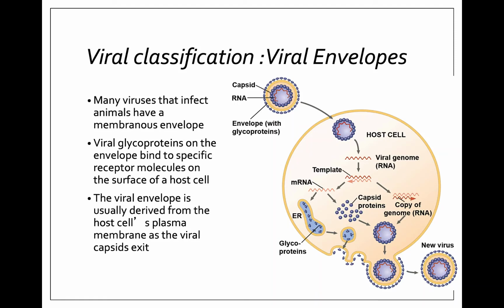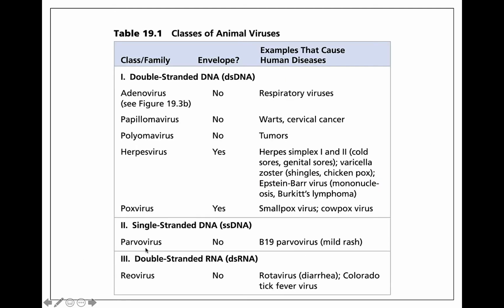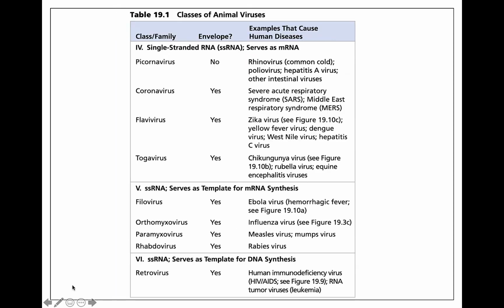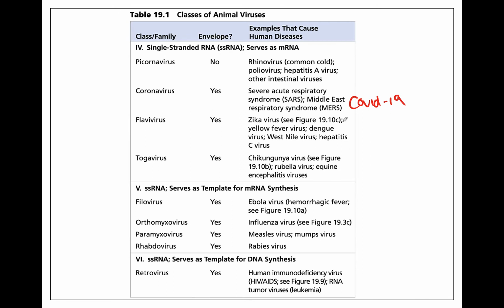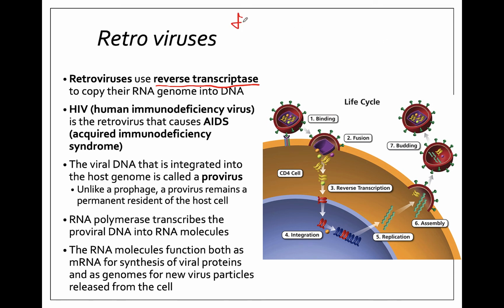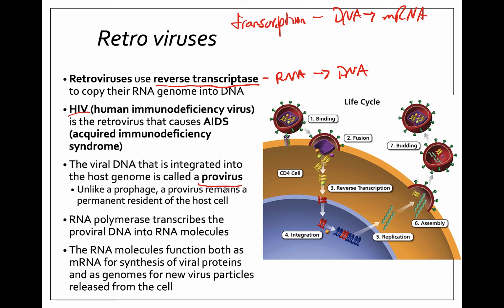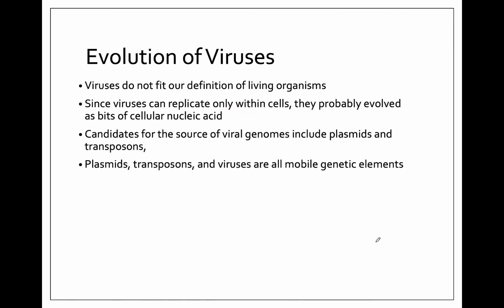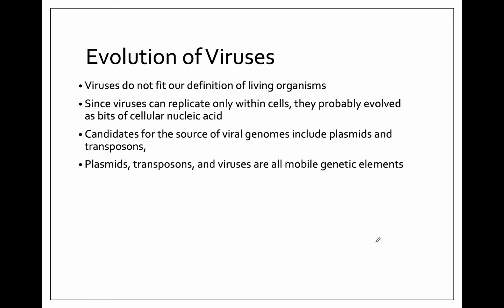19.3 Classification and Evolution of Viruses